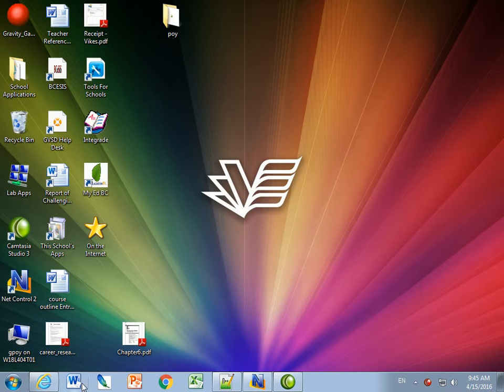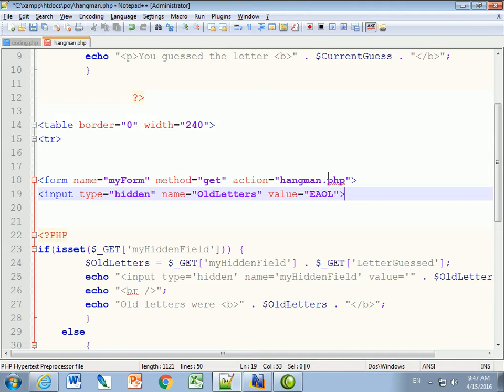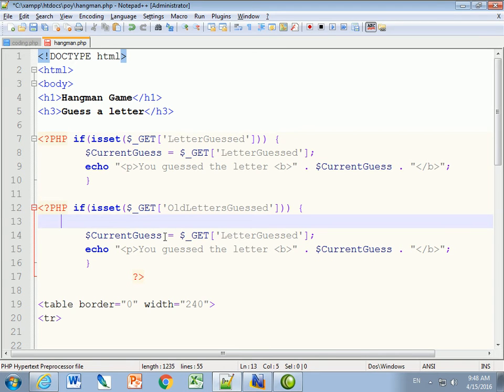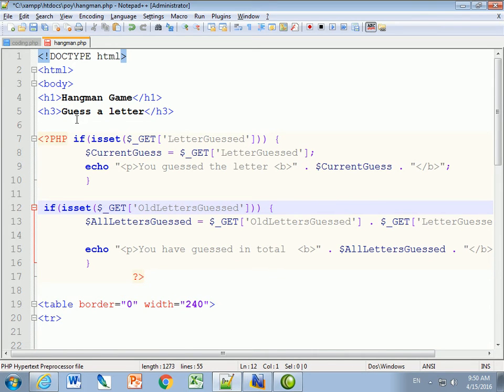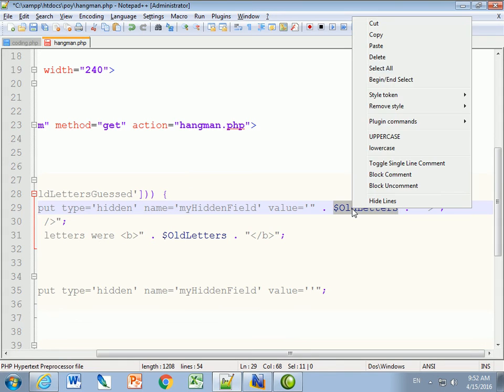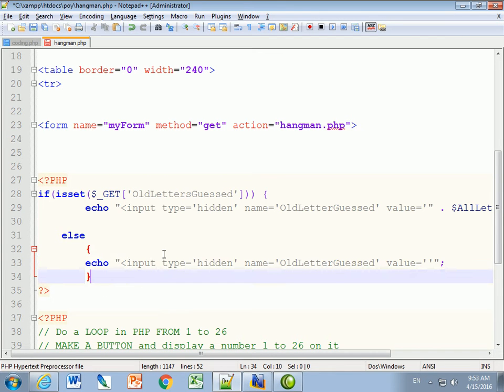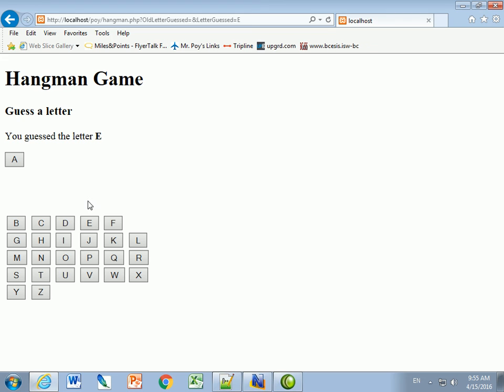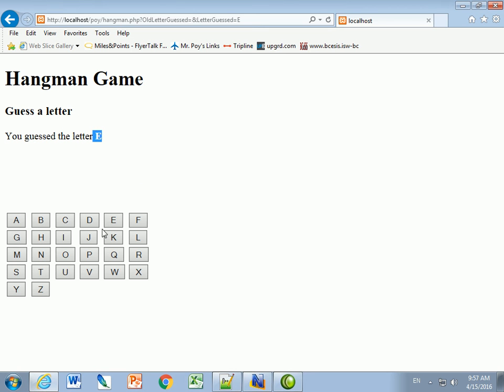HangmanPHP02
Read all the letters guessed in a PHP form by generating a hidden form.